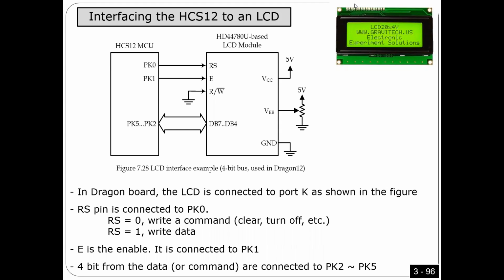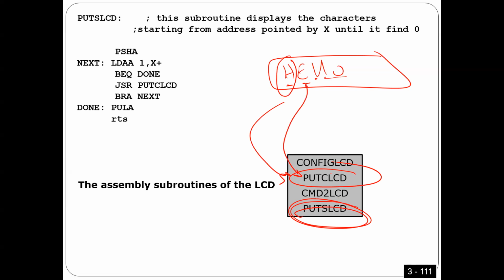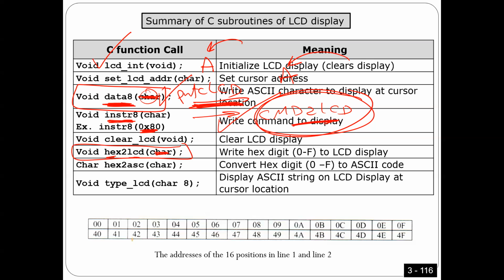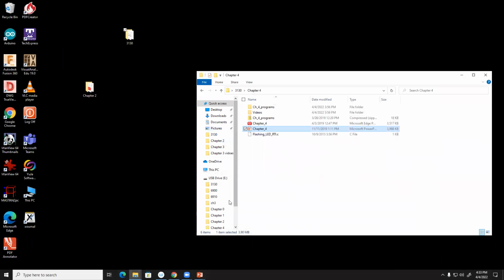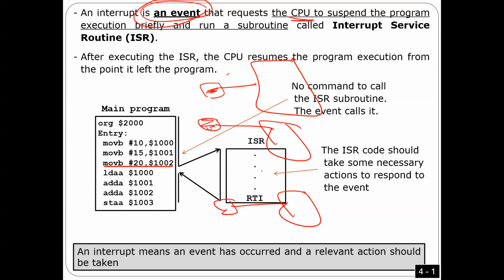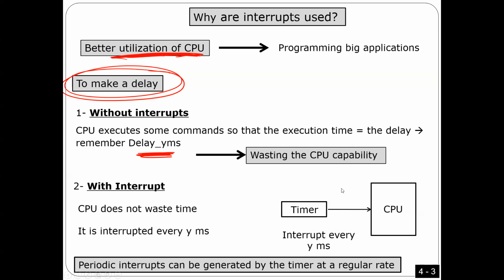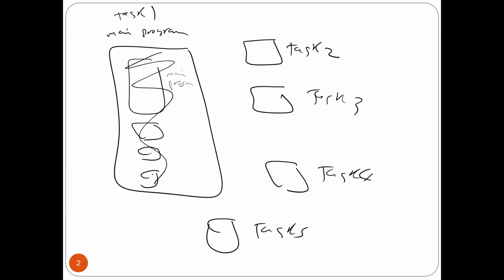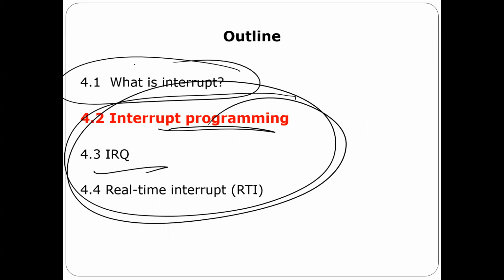ECE3130_4_4